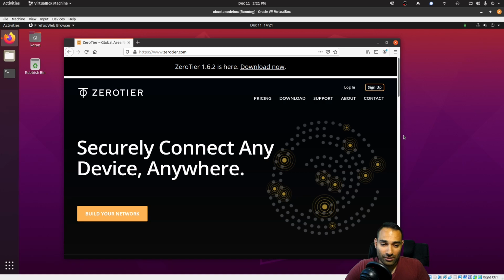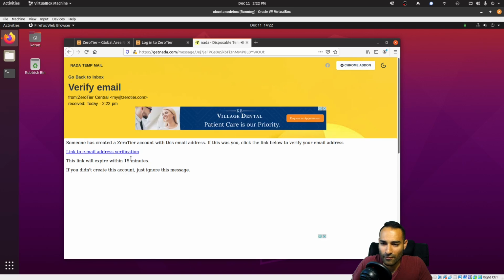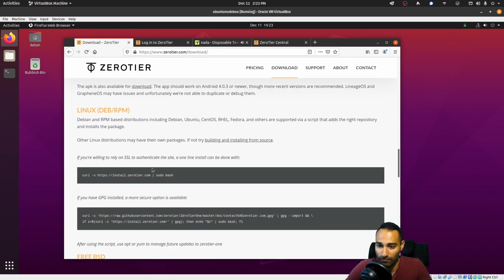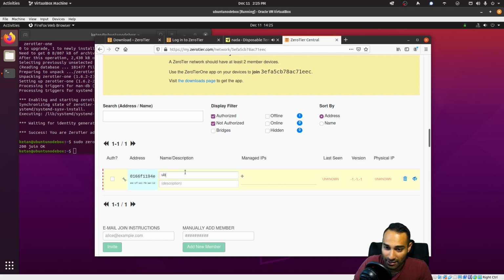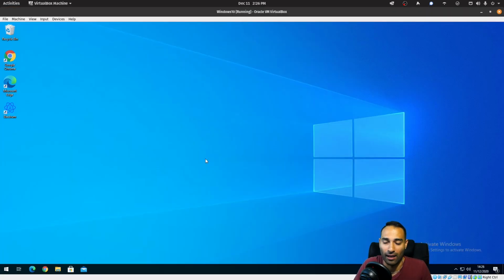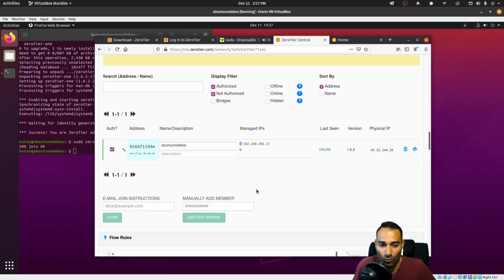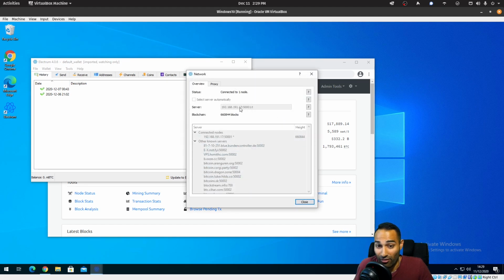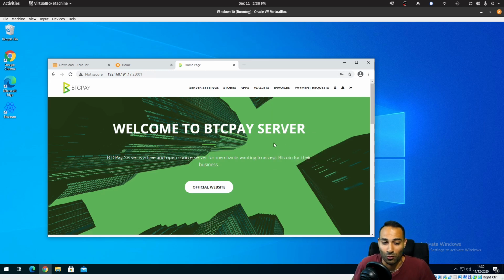Node Box Guide 12 - ZeroTier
In this video, we set up ZeroTier, an easy way to get remote access to all your newly installed Bitcoin services from anywhere in the world.